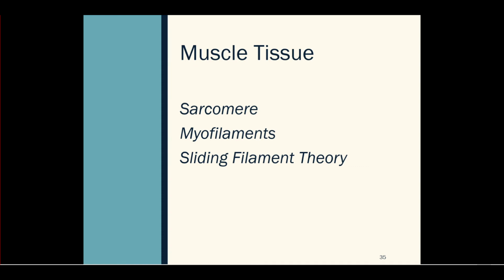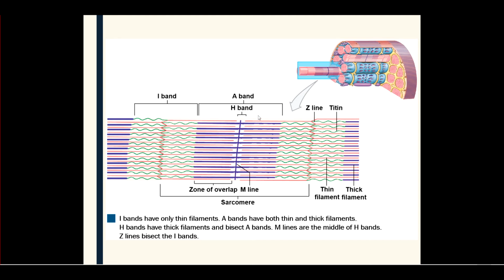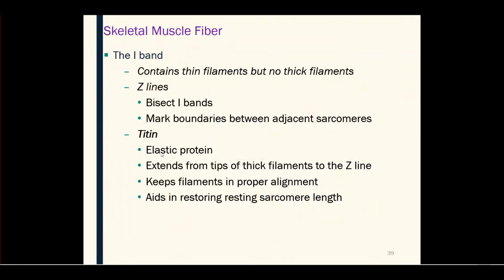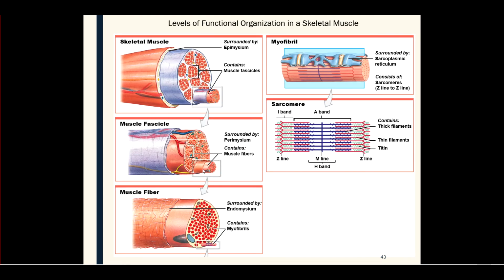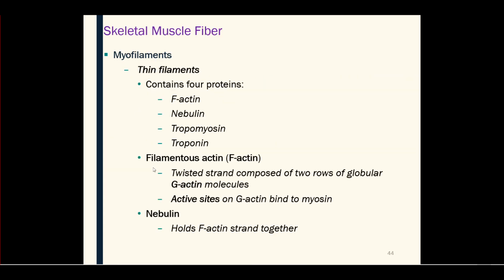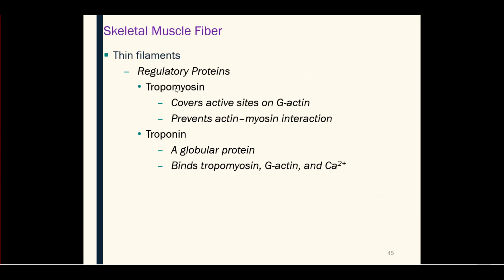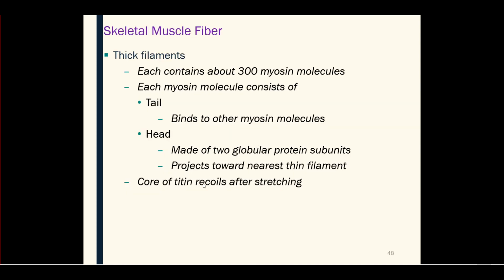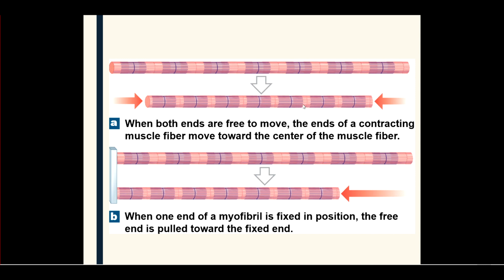3 Sarcomere, Myofilaments, Sliding Filament Theory